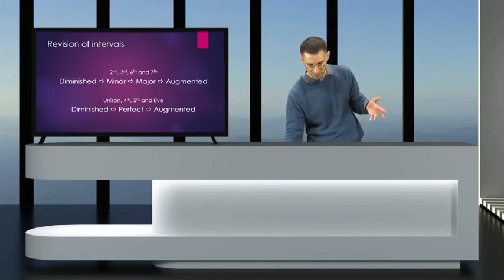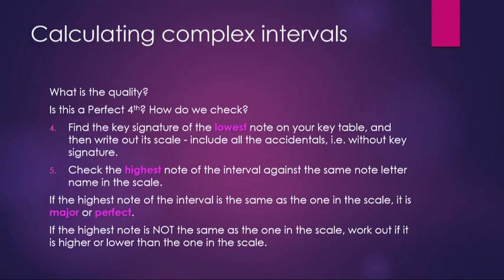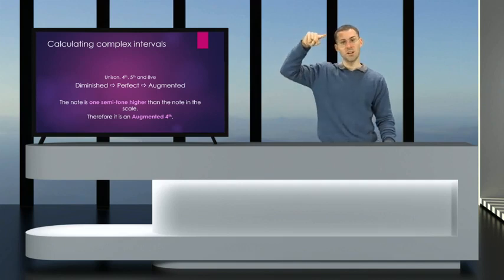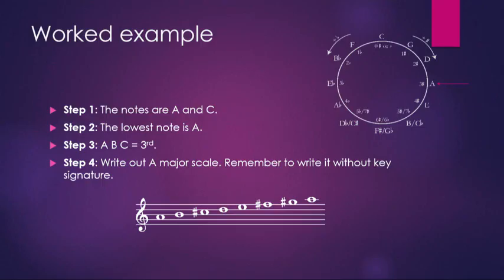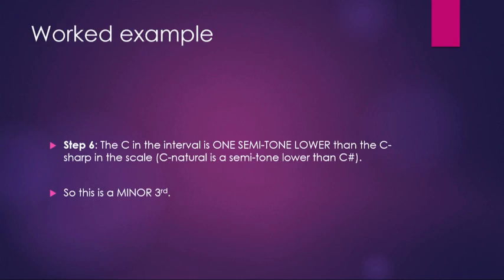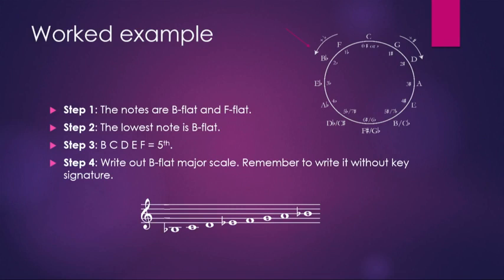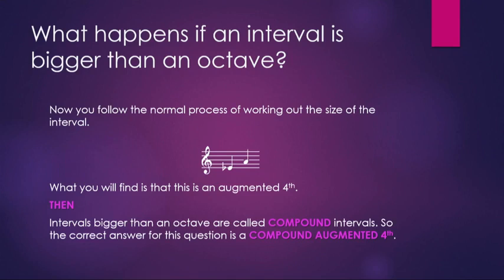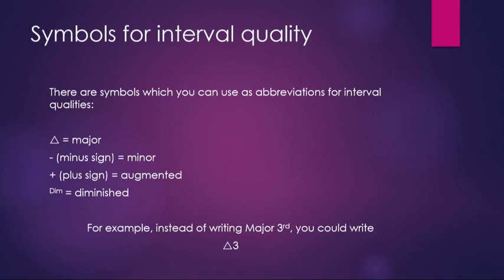Intervals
Finding the quality of an interval.